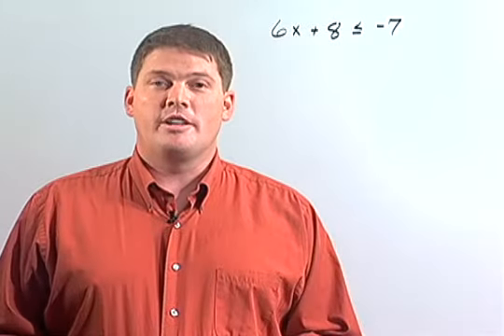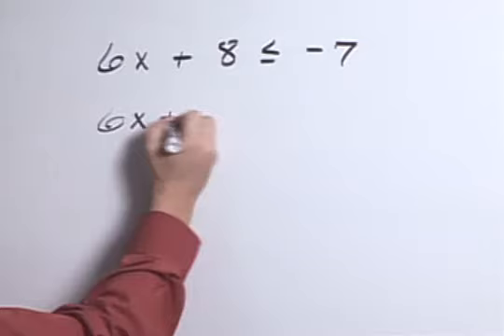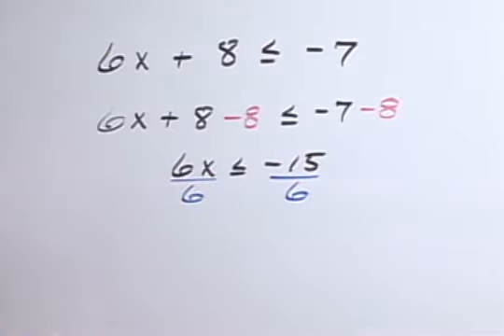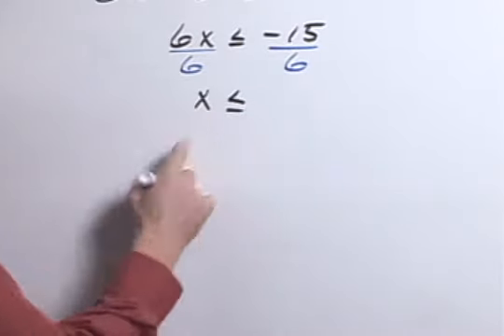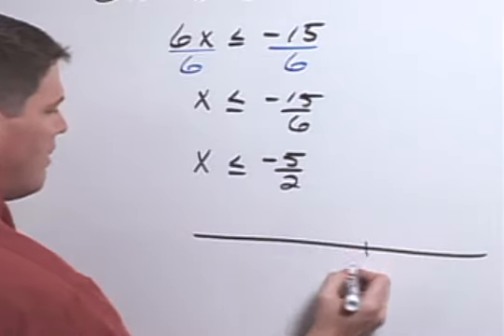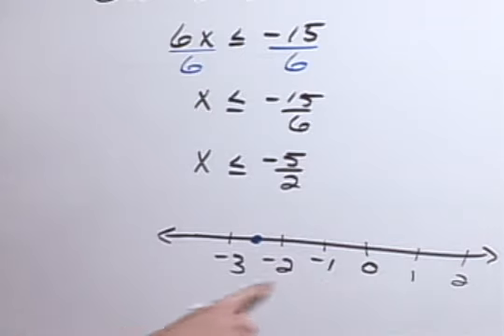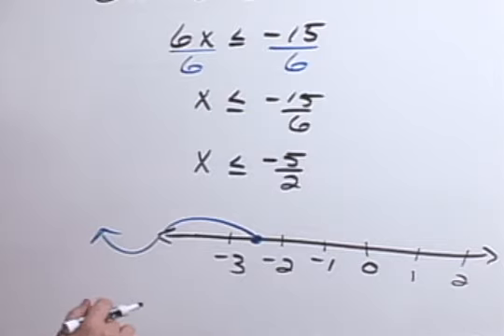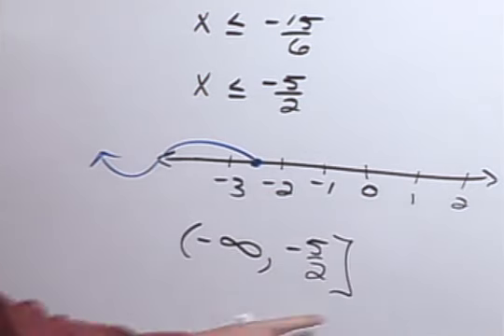Elem&IntAlg Ch02 Ex12